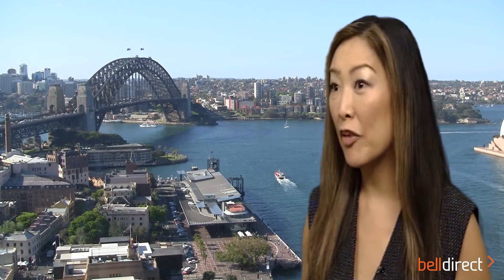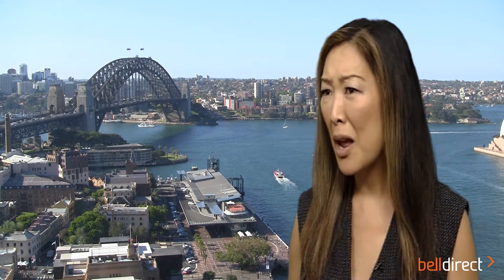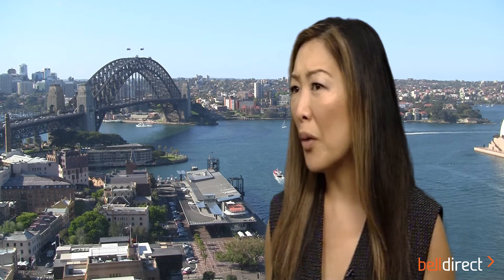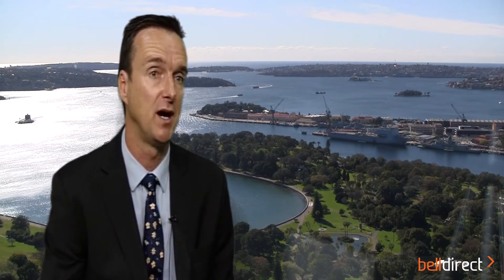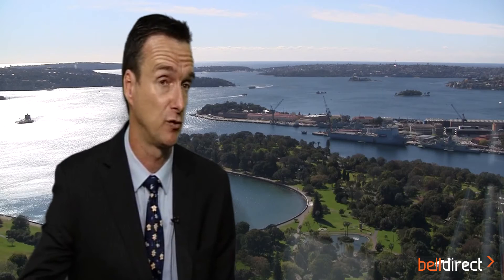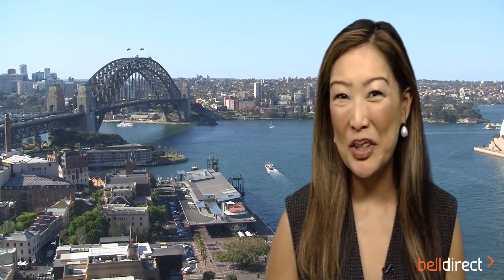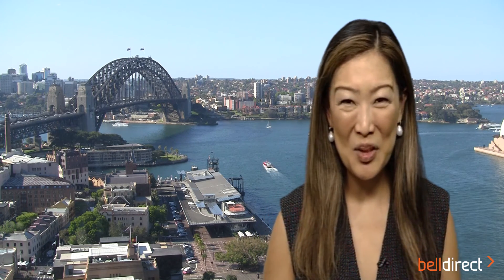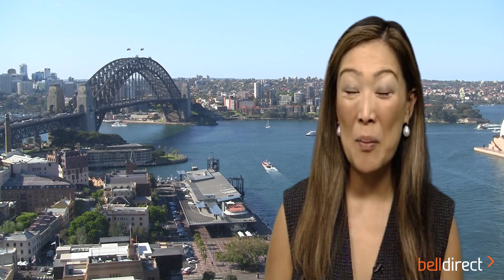CEO interview: Cobalt Blue & lithium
Julia Lee interviews Joe Kaderavek, CEO of Cobalt Blue (COB), a pure-play cobalt focussed energy solutions company